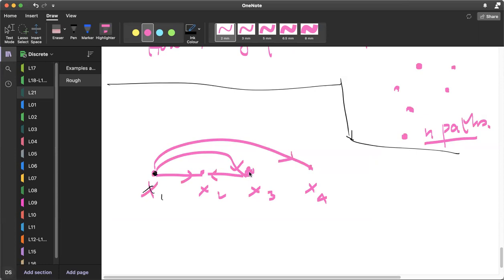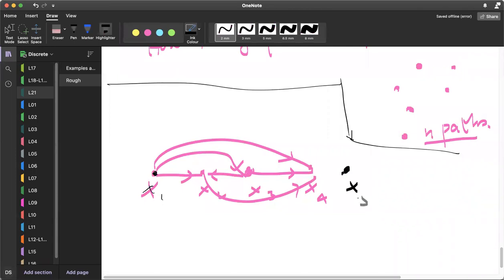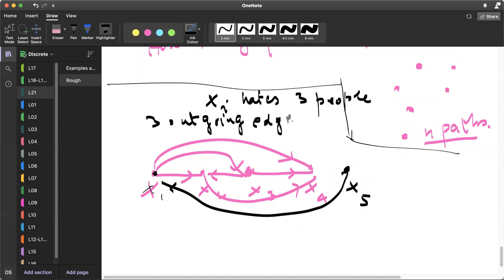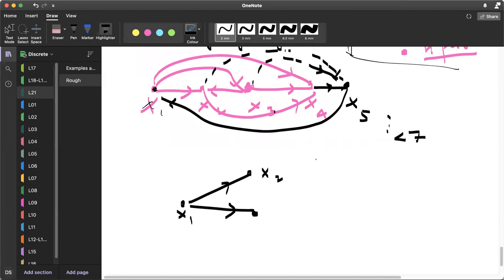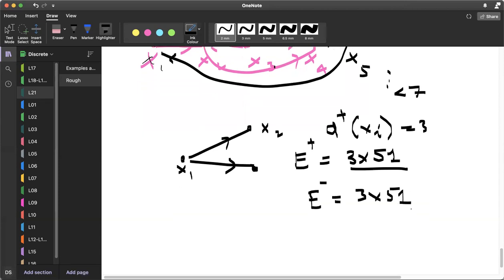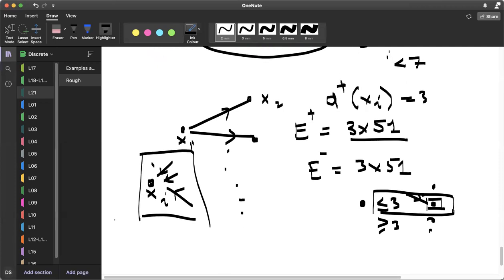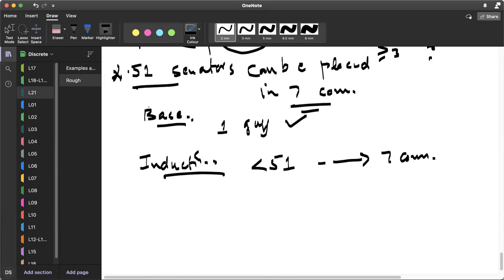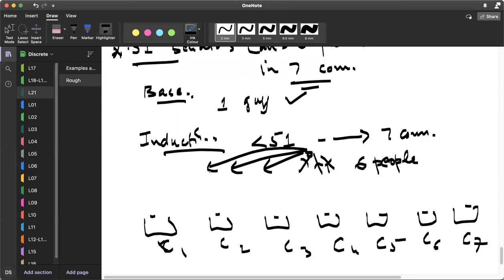A minimum number of committees for 51 senators: Problem 1.8 on HW V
In this short video, we discuss and provide a solution outline for problem 1.8 in Homework V.
There are 51 senators in a senate. The senate needs to be divided into n committees such
that each senator is on exactly one committee. Each senator hates exactly three other
senators. (If senator A hates senator B, then senator B does ’not’ necessarily hate senator
A.) Find the smallest n such that it is always possible to arrange the committees so that no
senator hates another senator on his or her committee